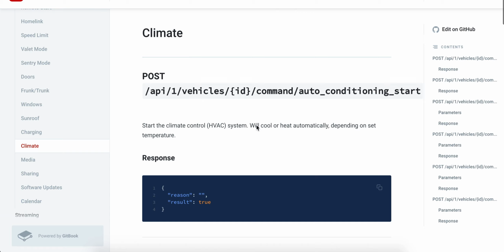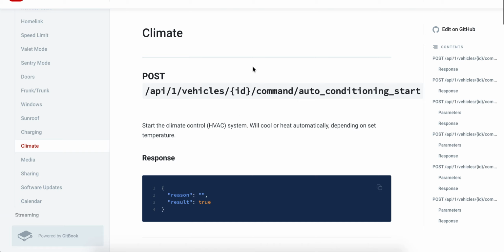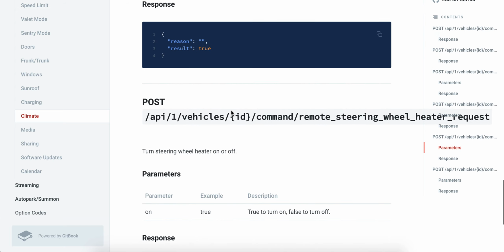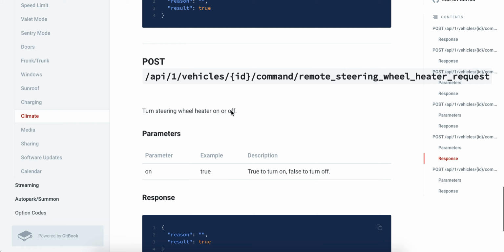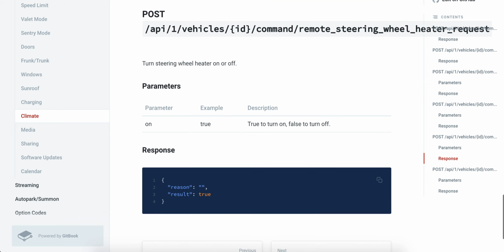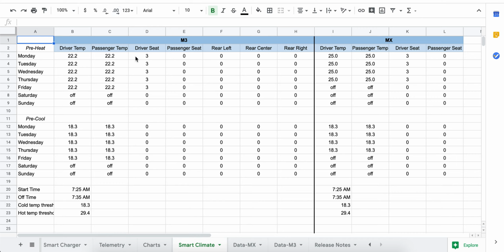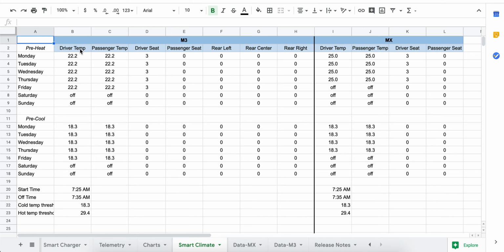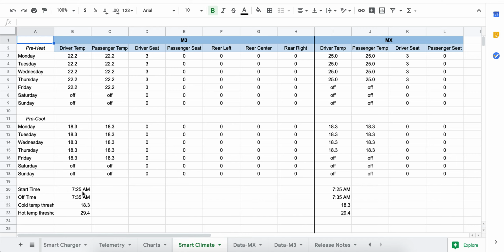How to program your Tesla to heat & cool like a thermostat (Smart Climate) - Part 1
Continuing to build off of the Tesla API’s, Google Apps Script, and Google Sheets to automate the pre-heating and pre-cooling for my car with a more detailed schedule than what's available in the car, similar to a home thermostat.  This is part 1 of 3 breaking down what I used to do it and how I did it.

UPDATE Nov 16, 2021:  With the new endpoints released, you can achieve the same functionality by setting scheduled departure for preconditioning.  I decided to keep this code running as I don't drive long distances so the added feature of preconditioning the battery, in addition to the cabin, is a waste of energy (entropy) for me.